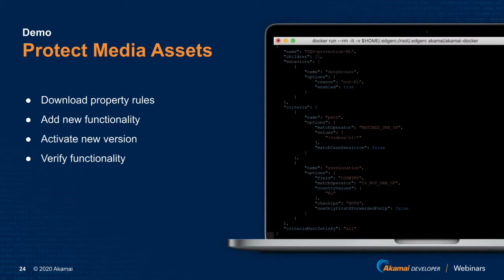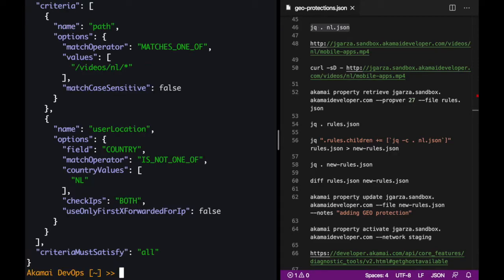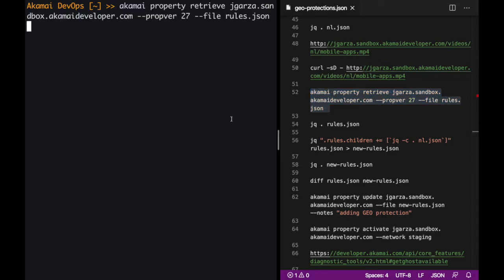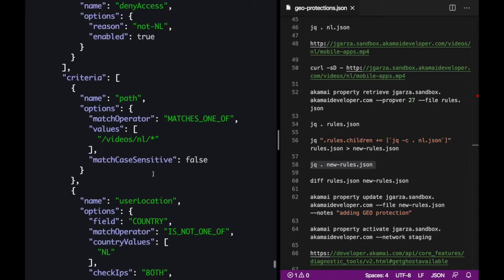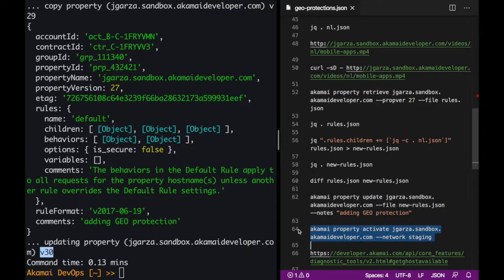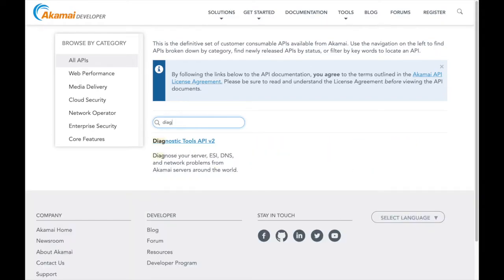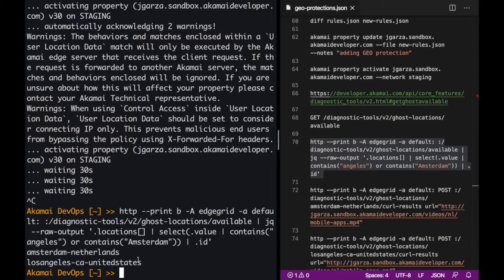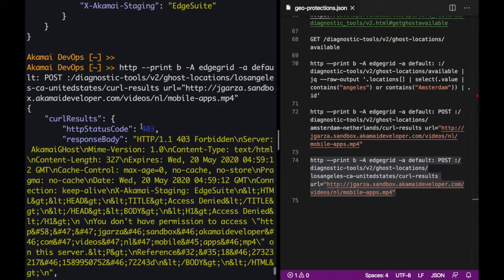GEO Fencing of Media Assets using the Akamai Property CLI, HTTPie and jq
See how you can programmatically protect Media Assets to deny access from specific countries.